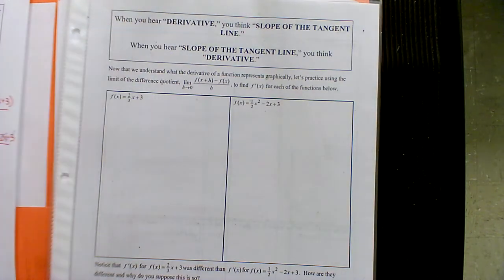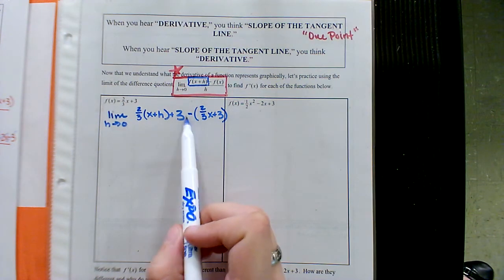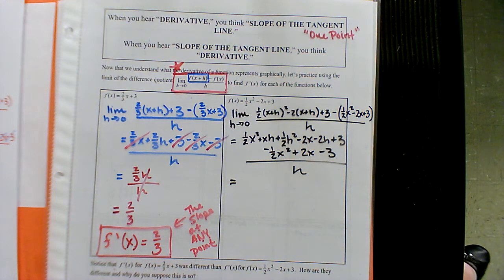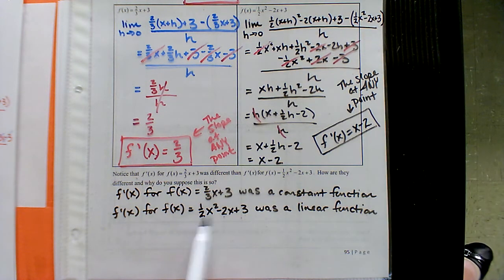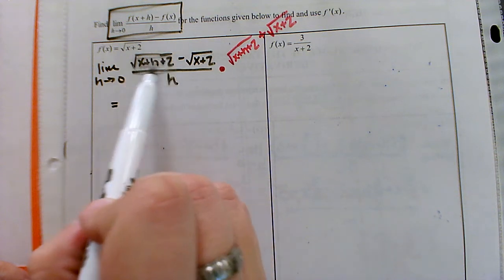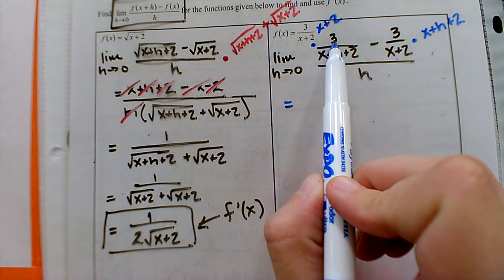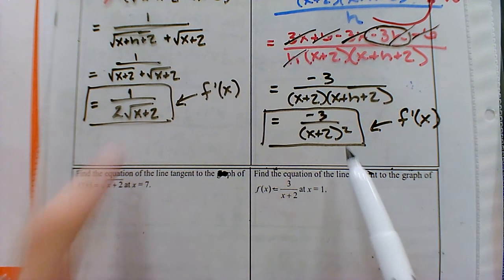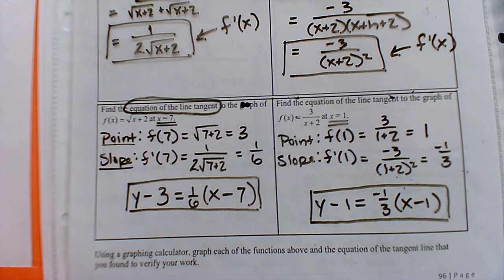Pg 95 96